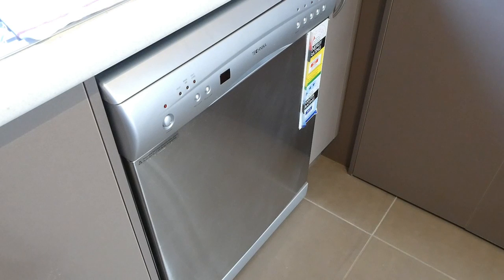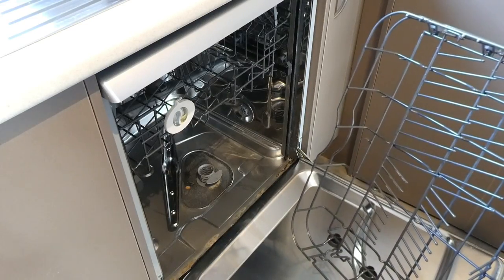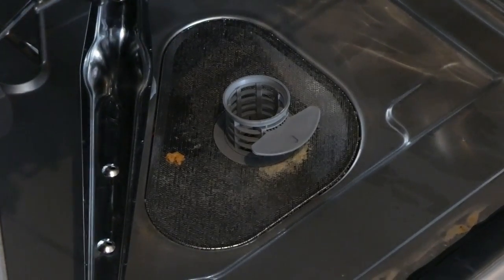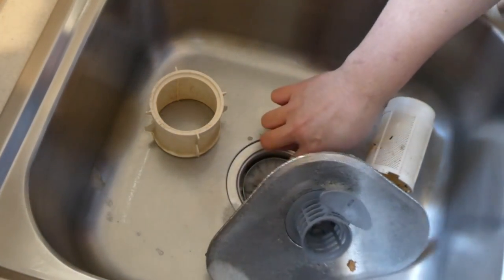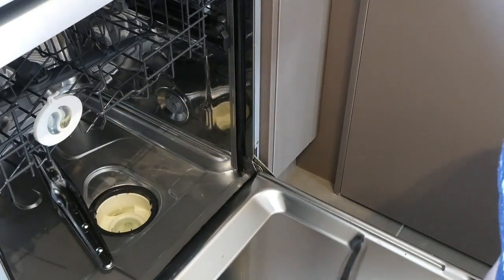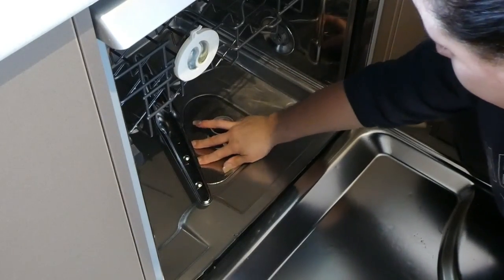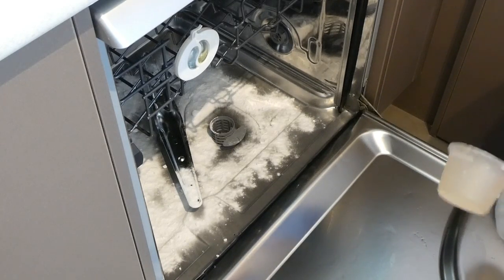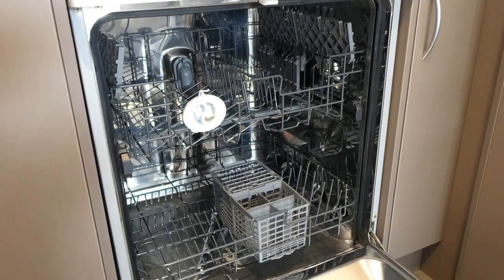Cleaning a disgusting dishwasher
It is so disgusting to open up your dishwasher after it's finished a cycle only to find that your dishes aren't clean. The most likely cause for this is because the filters inside your dishwasher are dirty and instead of washing all the dirt and grime away, it washes back up onto what are supposed to be clean dishes. This video shows you how to clean your dishwasher quickly and cheaply so that you always have clean and sparkling dishes every time!